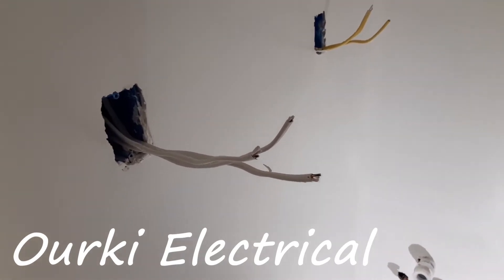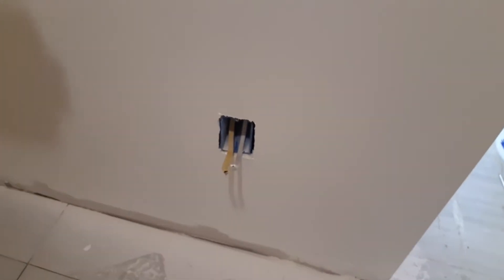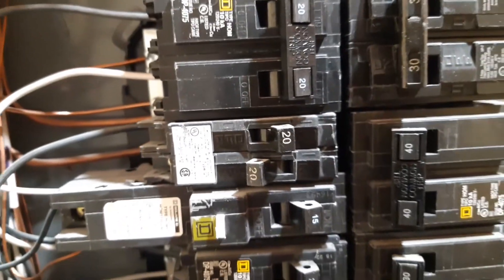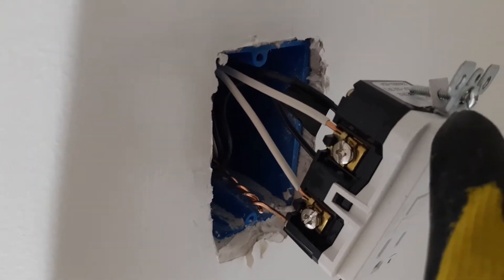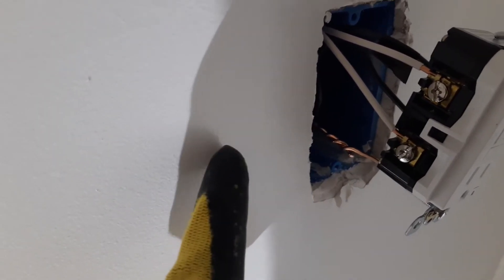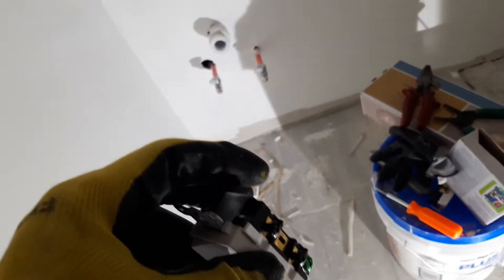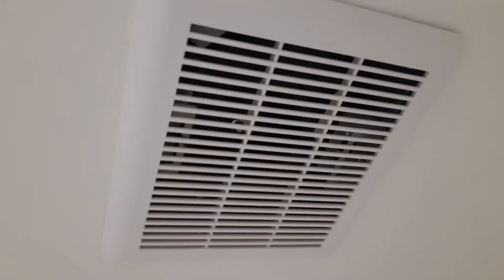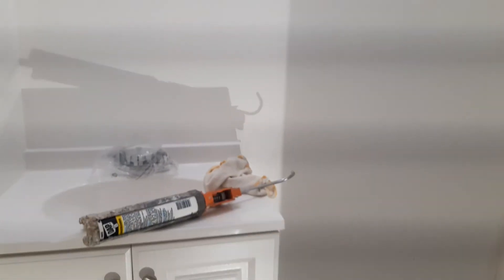Bathroom wiring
wiring the lights, the exhaust fan and the GFCI receptacle.